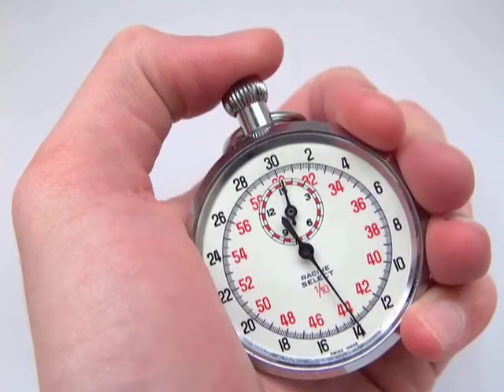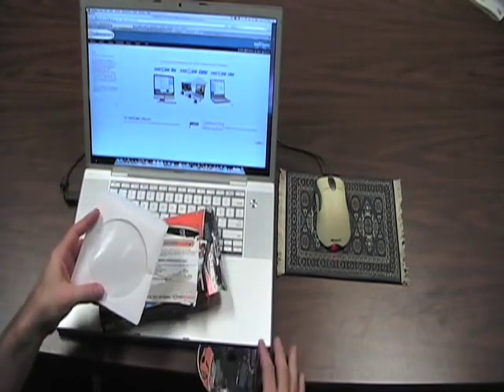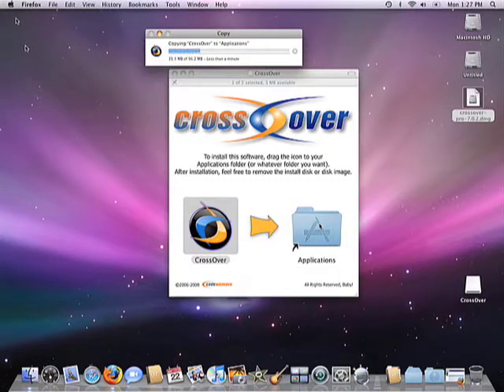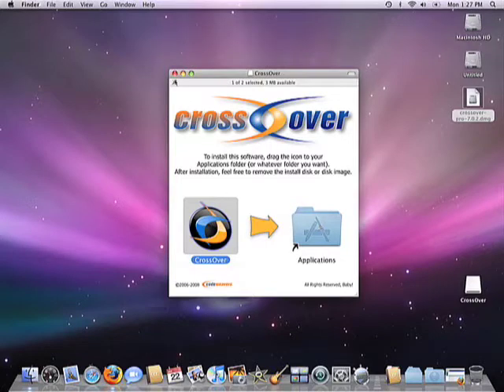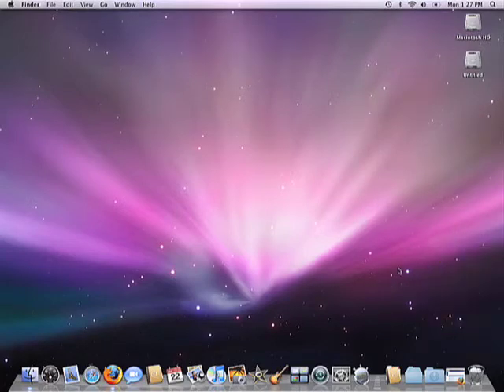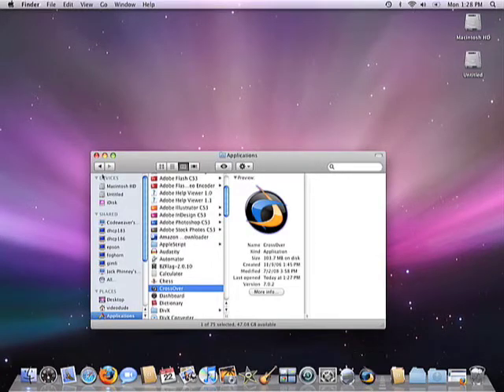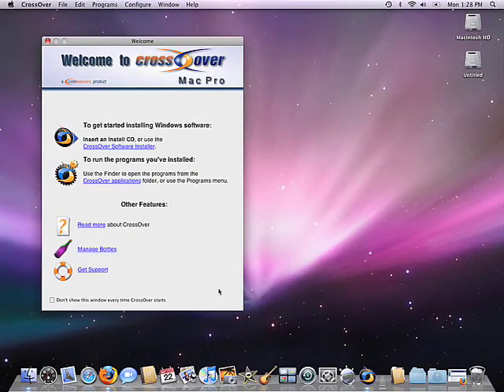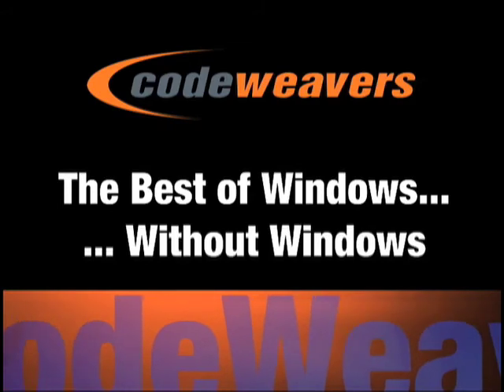Installing CrossOver Mac From a CD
Video showing CrossOver Mac customers how to install CrossOver Mac using a CD.